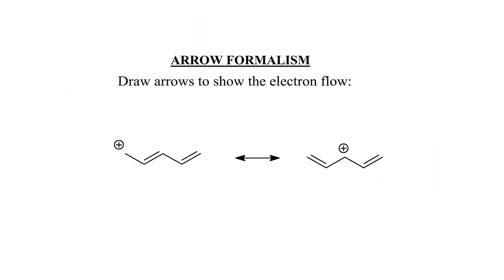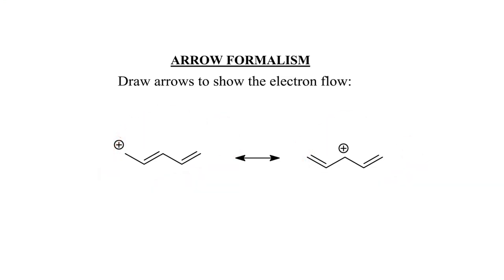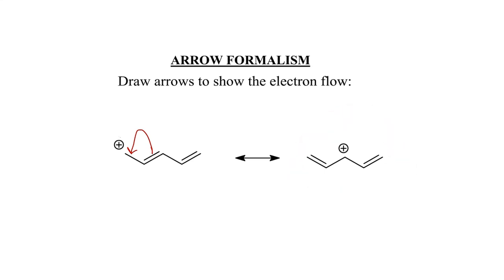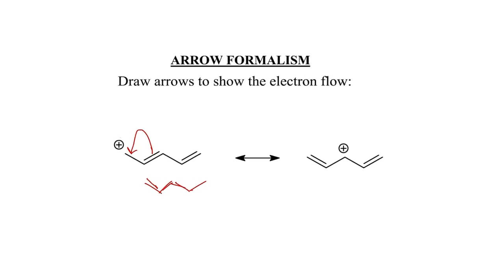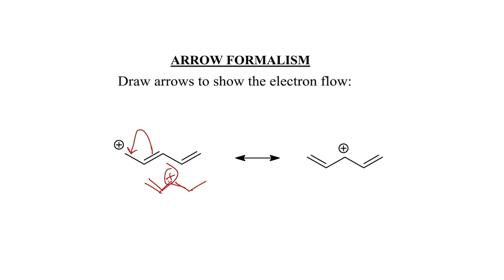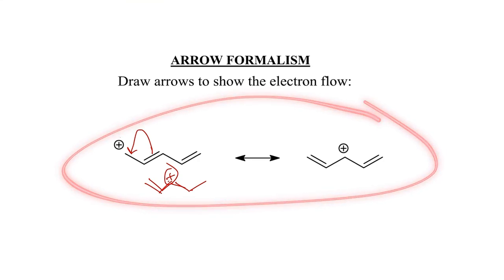How to Draw Resonance Structures in Organic Chemistry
Learn how to use arrows to show electrons moves and flow and draw resonance structures in organic chemistry